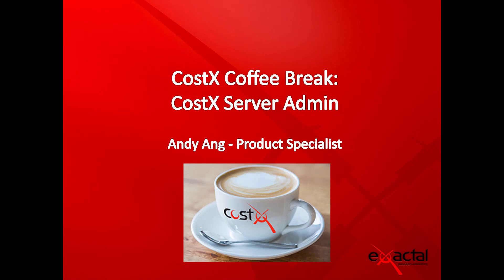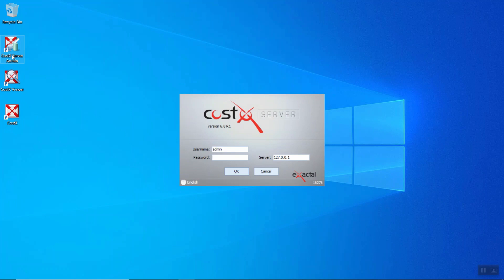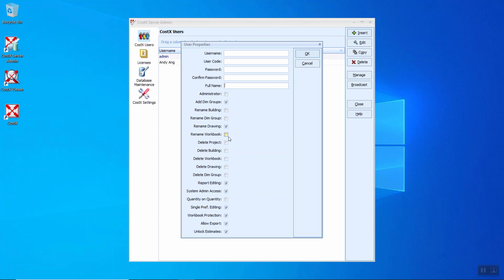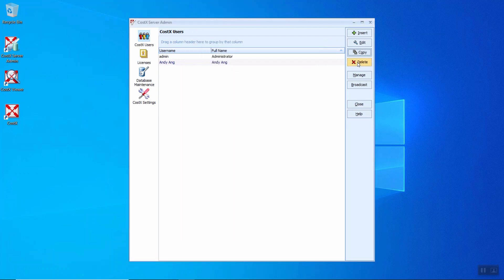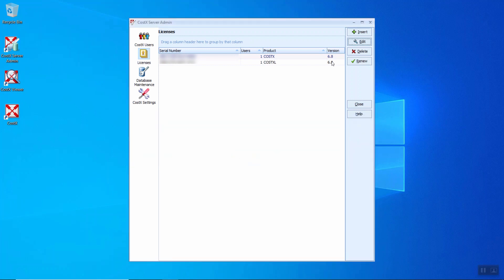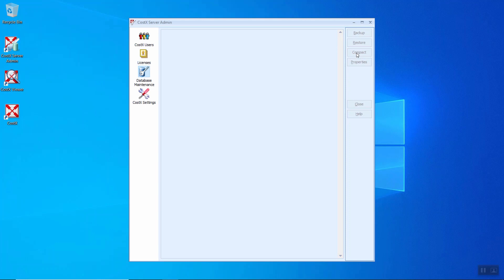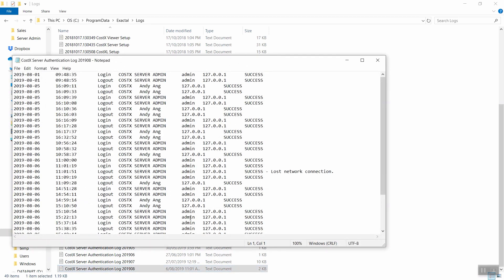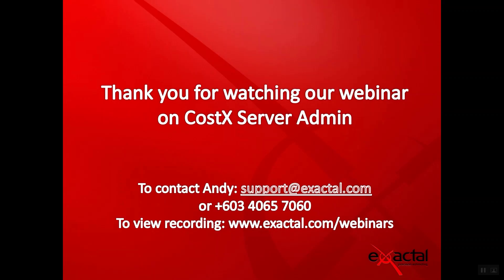CostX Coffee Break Webinar - CostX Server Admin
NOTE: CostX® is now iTWO costX®.

The webinar covers CostX Server Admin, which allows administrators running CostX in a network environment to manage users, licences, databases and settings.

This webinar was released on August 28 2019.